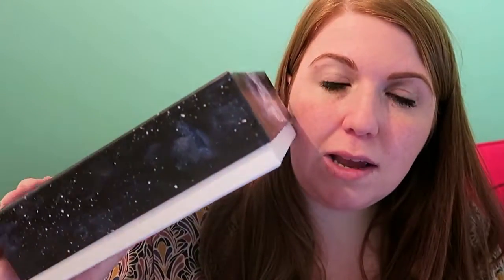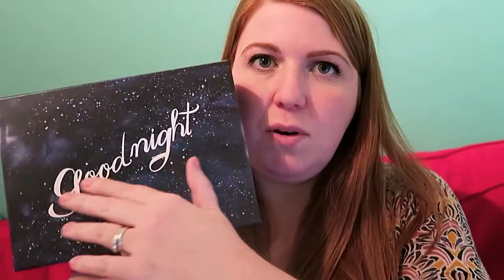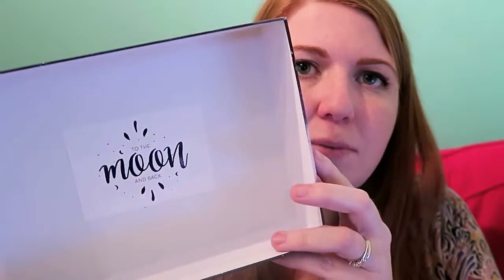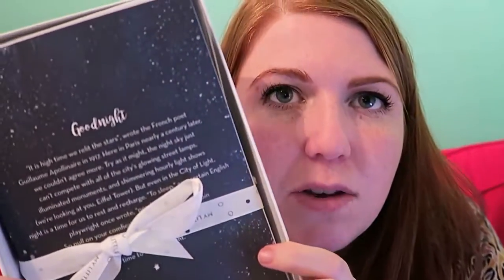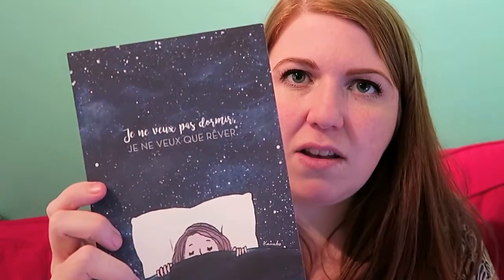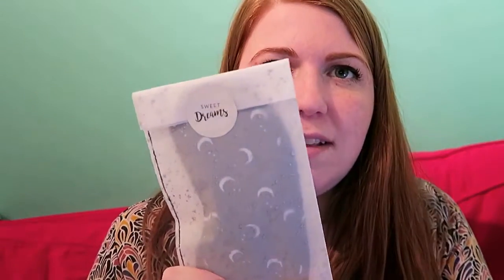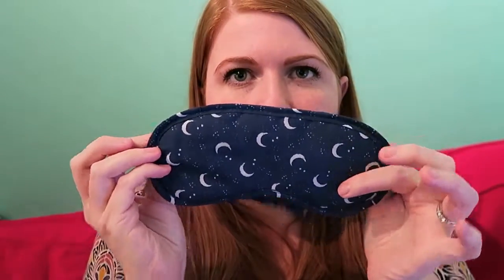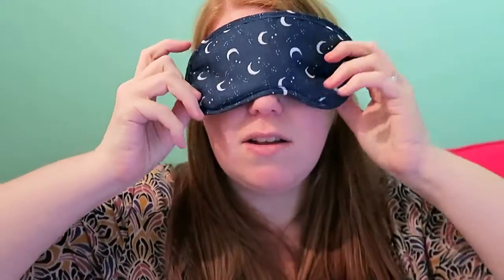My Little Box review - October 2016 - Goodnight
My Etsy shop (opening soon)

Please not that unless clearly stated, my content is not sponsored and I am not receiving any money from brands to talk about their products.

To discuss potential sponsored videos or product reviews, please drop me an email and I will get back to you as soon as possible.